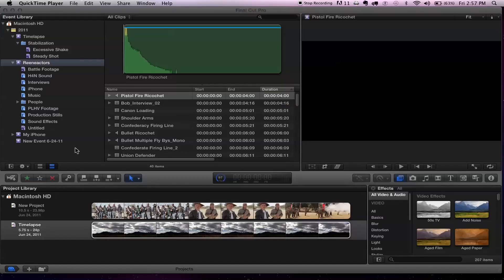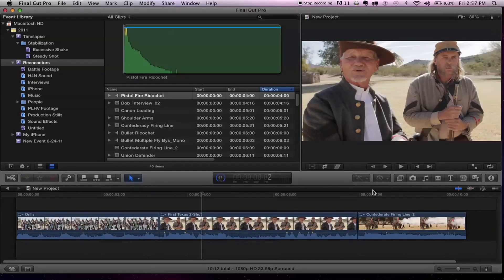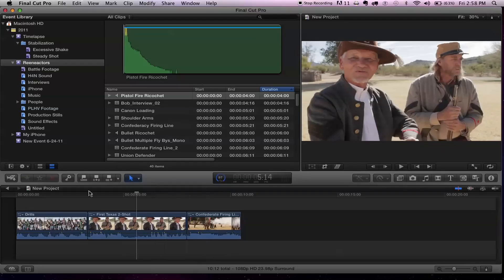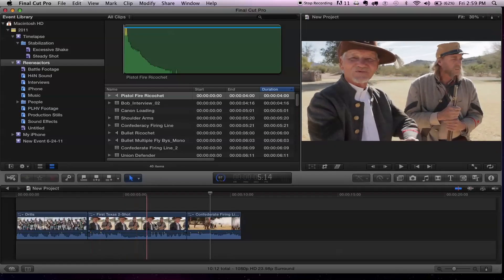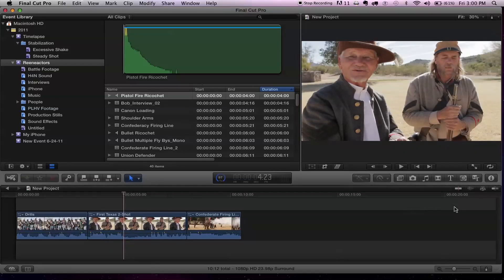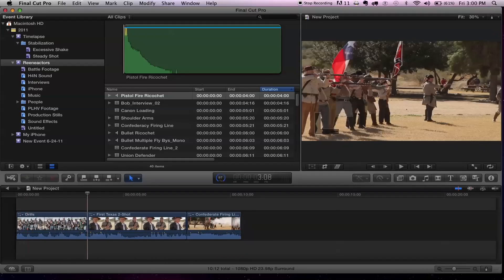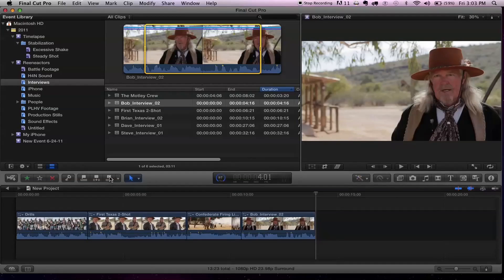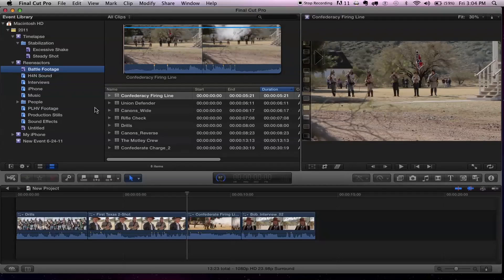MacBreak Studio: Episode 133 - Basic Editing in Final Cut Pro X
Steve Martin shows Mark Spencer the new Skimmer and Playhead in Final Cut Pro X and how those can speed up your basic editing in the new version of Apple's editing program.